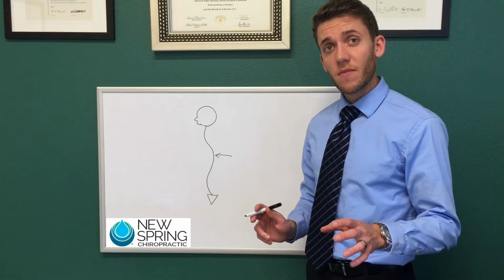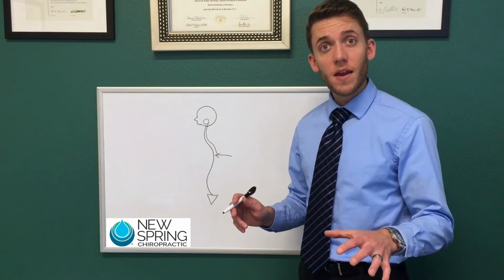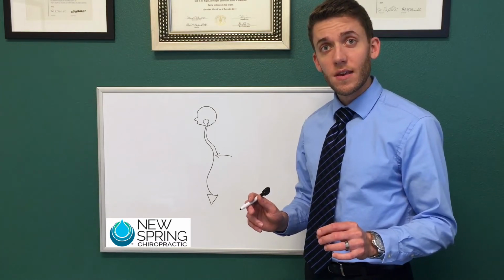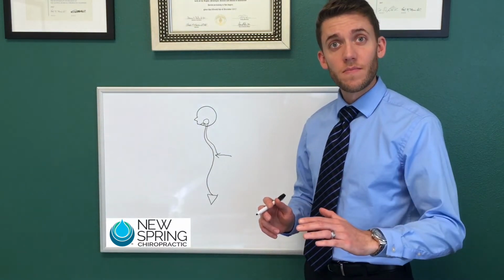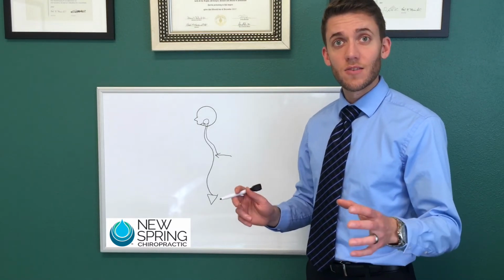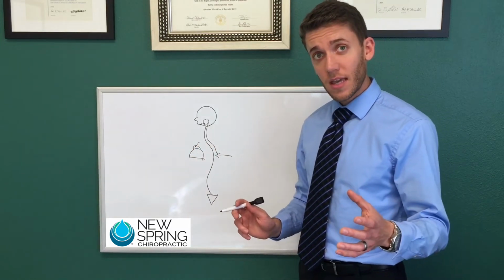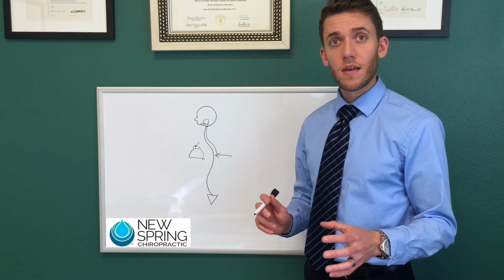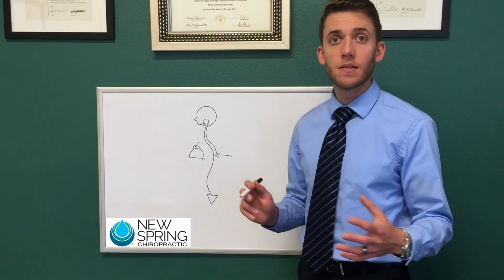Chiropractic and Stress Hormones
Chiropractic adjustments affect the balancing of hormones including Cortisol by attenuating sensory information relayed to the hypotalamus.  The Hypothalamus and the Pituitary gland link the nervous system to the endocrine system which is responsible for the production of hormones.